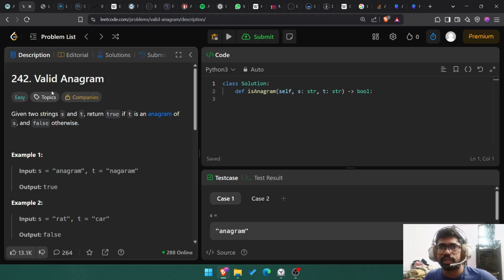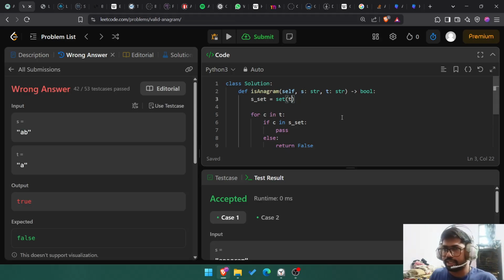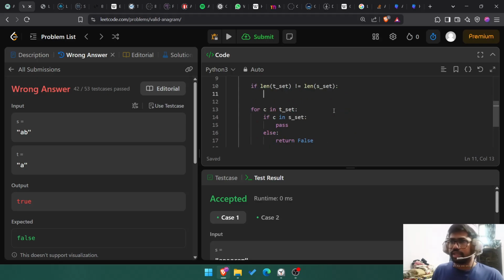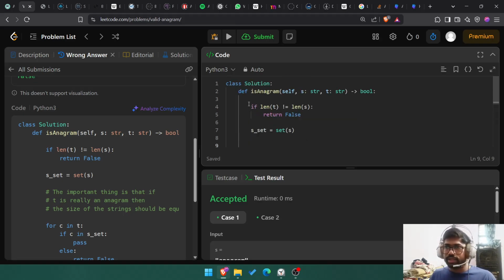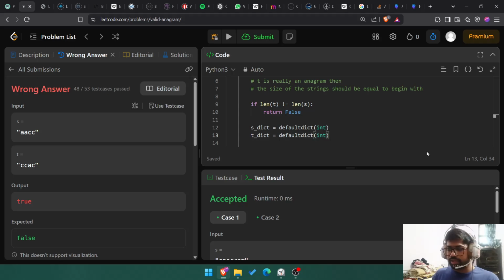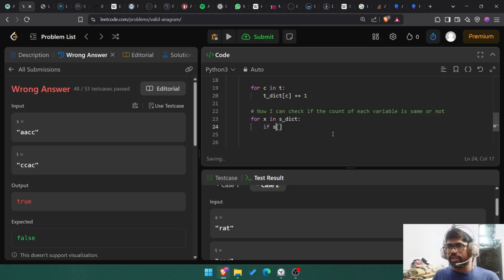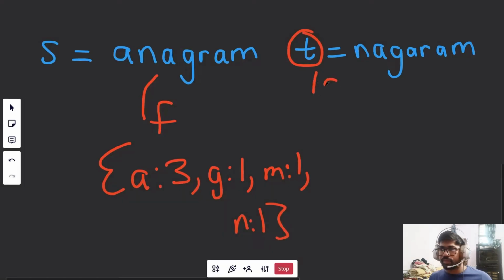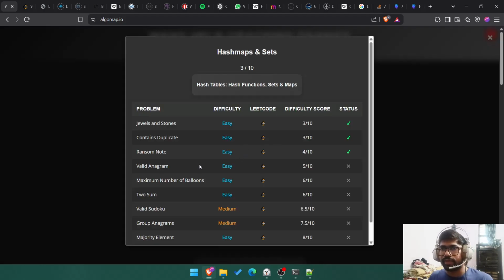14 - LeetCode 242 (Valid Anagram)